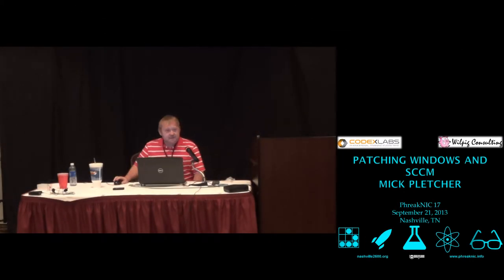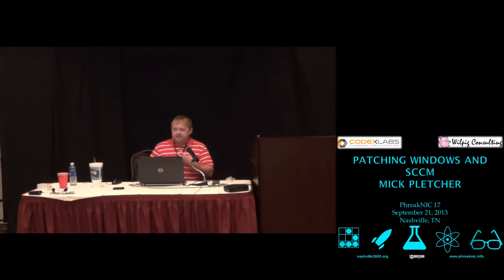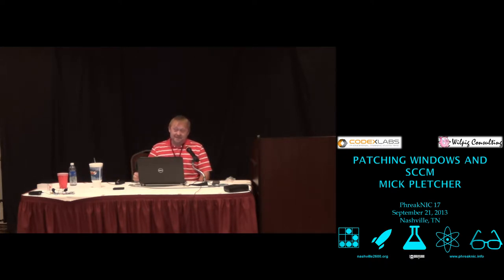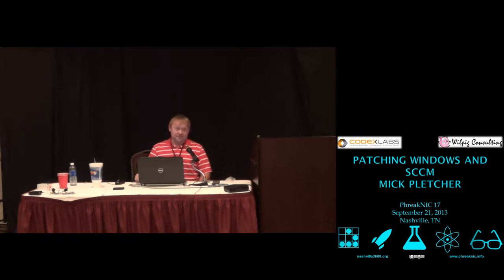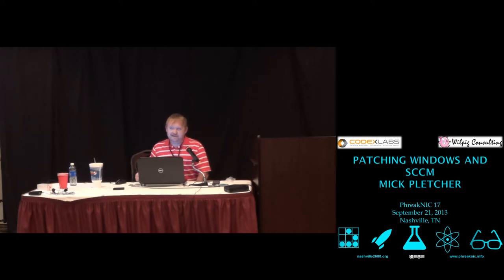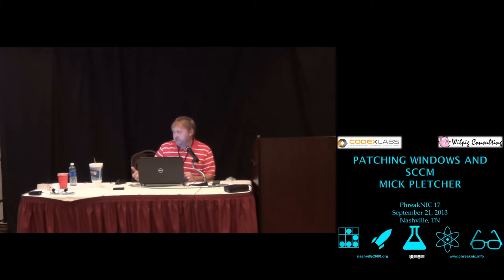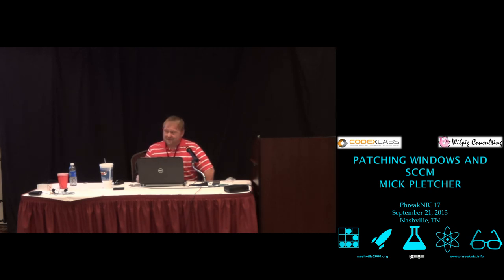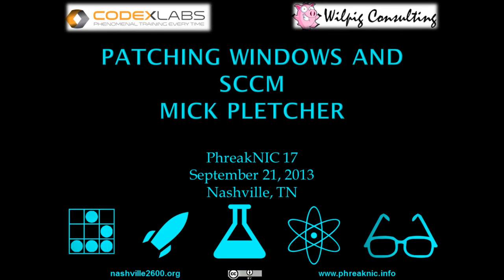PhreakNIC 17 - Mick Pletcher - Patching windows and SCCM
We'll be discussing the challenges of deploying software to desktop and laptop users, and how difficult it can be to work with the laptop user community.

PhreakNIC is recognized as the longest running non-profit convention of its kind in the United States. Orginally focused on programming and computer security; PhreakNIC has expanded and embraced the maker movement, home brewing, science, sci-fi, and gaming.

The organizers behind PhreakNIC recognize that a pleasant learning environment makes for a more memorable experience and this is exactly what has made it such a lasting event. While not in the main hall learning or teaching you can relax in the common room with old school computer games, video game consoles, tabletop games, refreshments, and comradery.